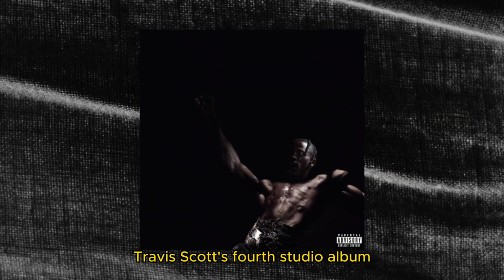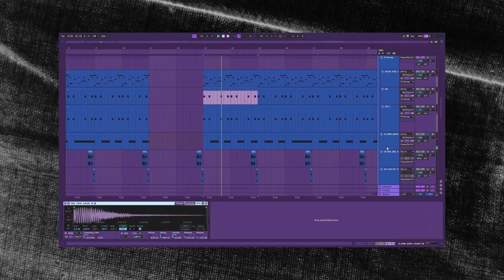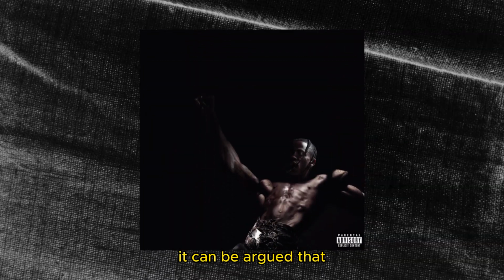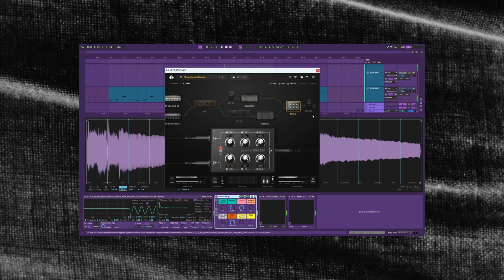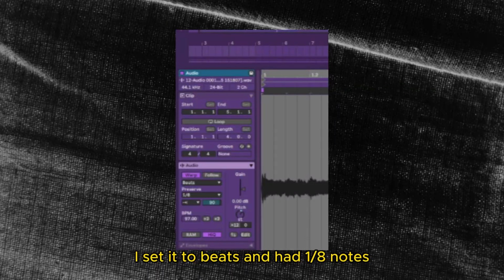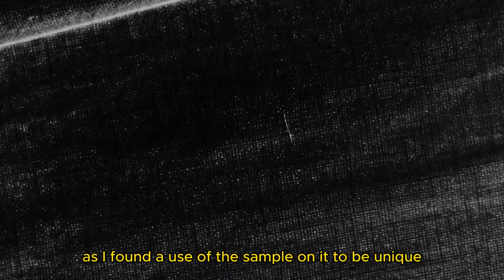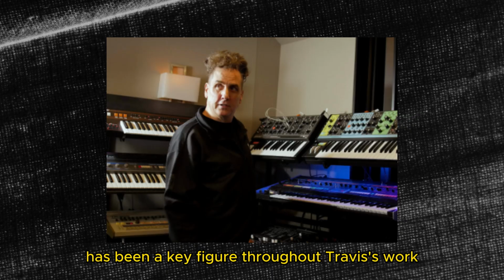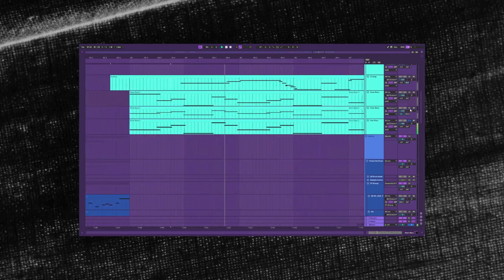How to make Beats like HYAENA for TRAVIS SCOTT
I hope you enjoy this short video covering the different techniques used to achieve a sound similar to Travis Scott's "HYAENA"